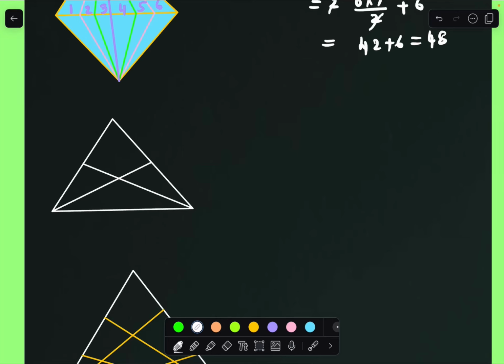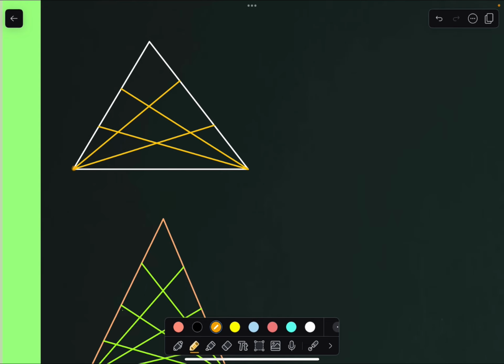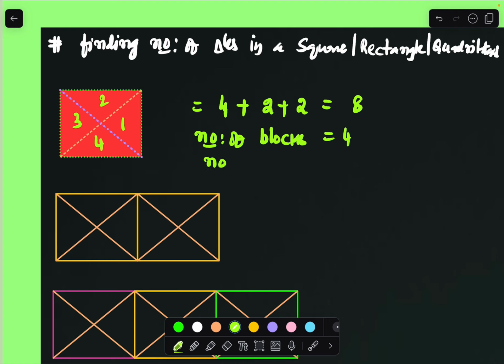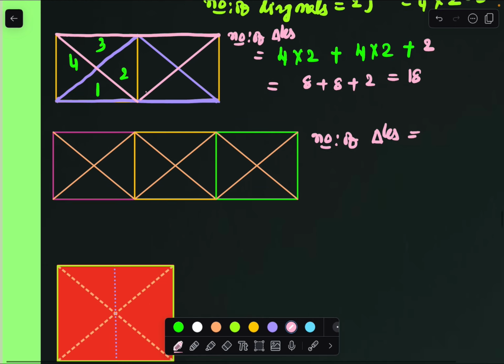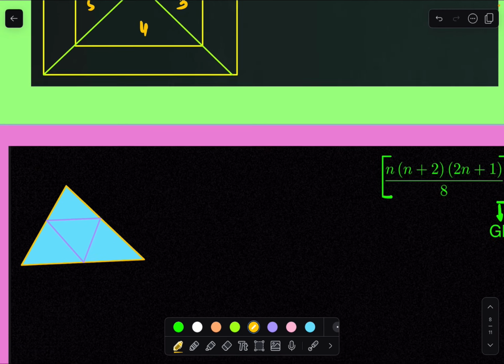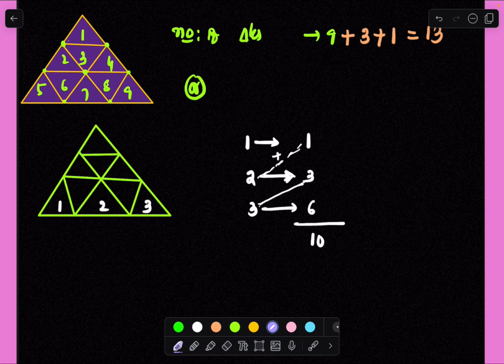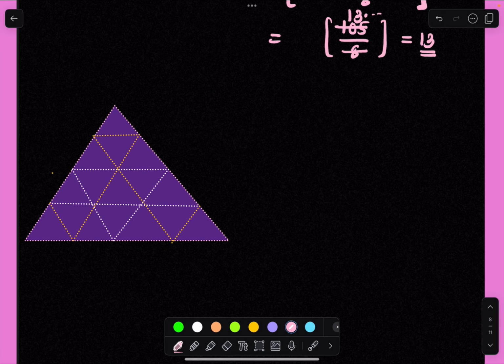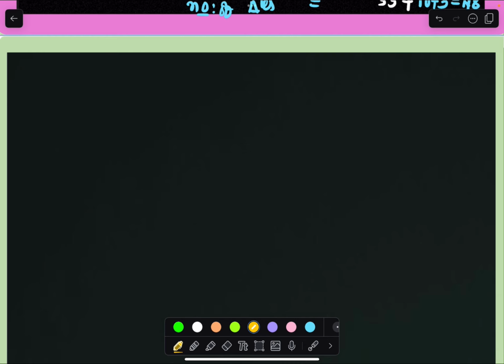NUMBER OF TRIANGLES IN THE GIVEN FIGURES LECTURE 2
Useful for CSIR,MAT,CAT,CIVIL SERVICES,GROUPS,ALL GOVERNMENT EXAMS,ALL COMPETITIVE EXAMS,…